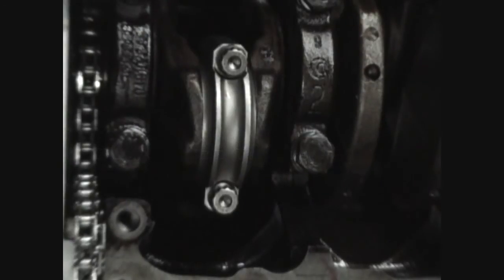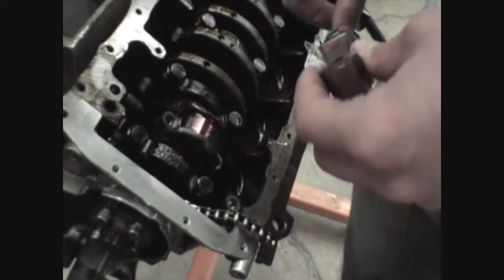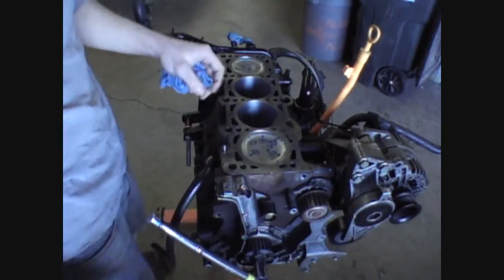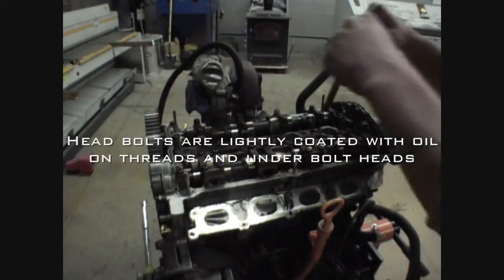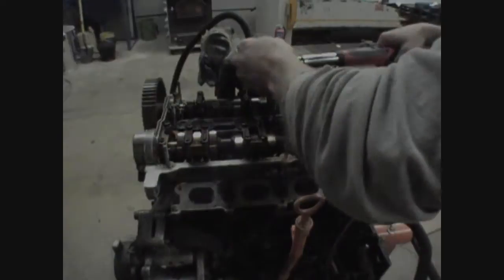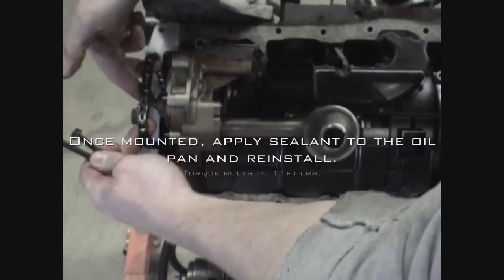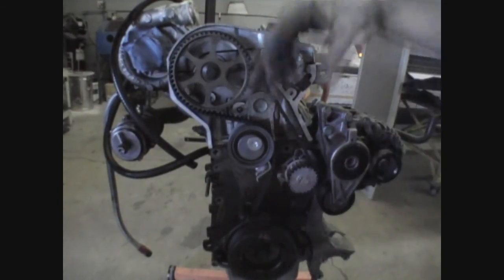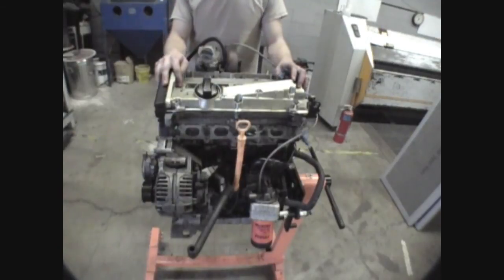1.8t engine assembly HOW TO(part 5)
Song1: '3030 instrumental' by dan the automator.